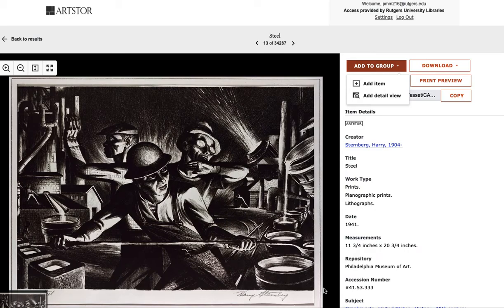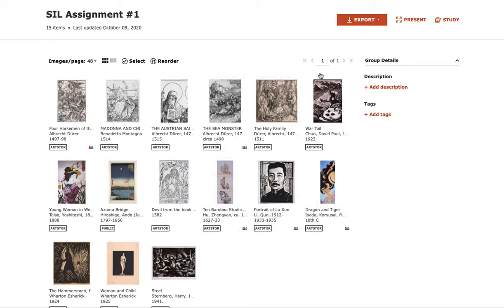Making groups on Artstor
A quick tutorial on how to use the groups option on Artstor to save a search.